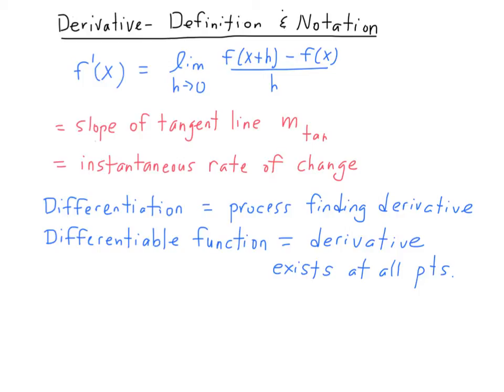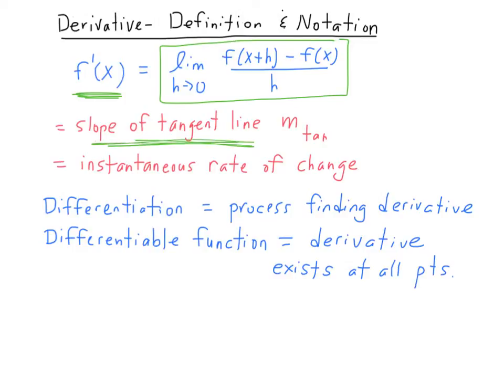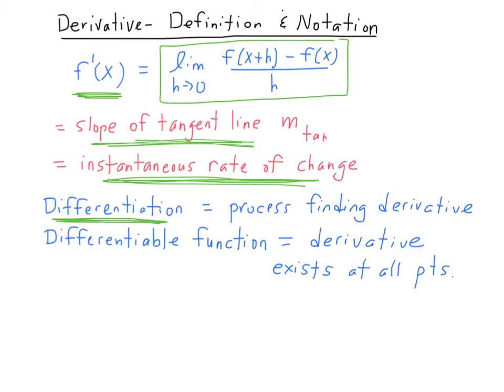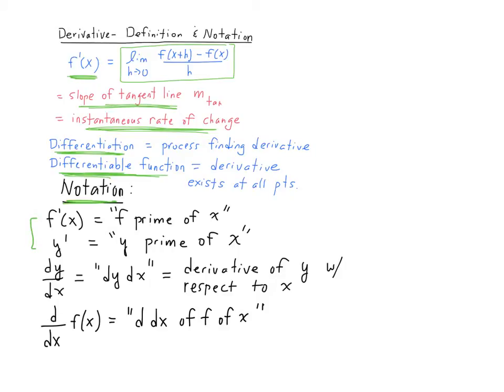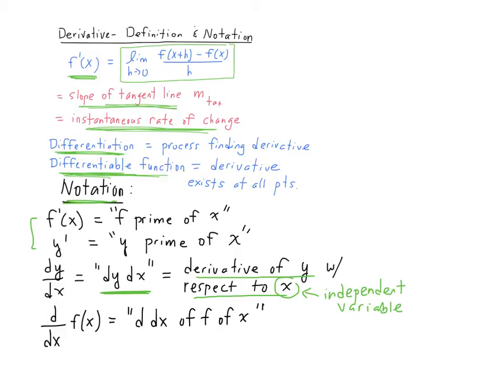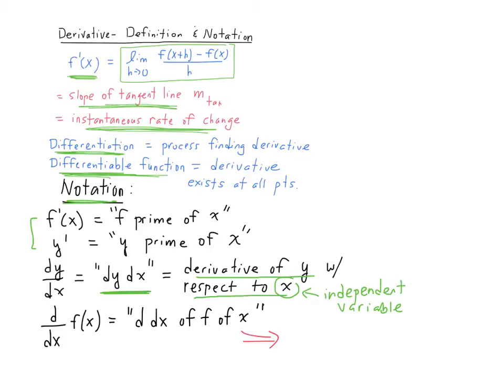Derivative - Definition and Notation